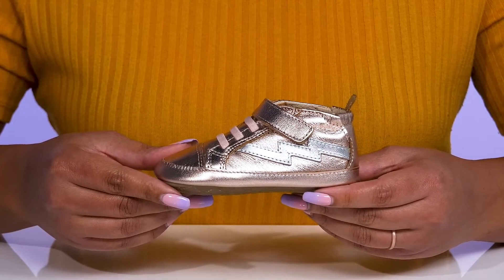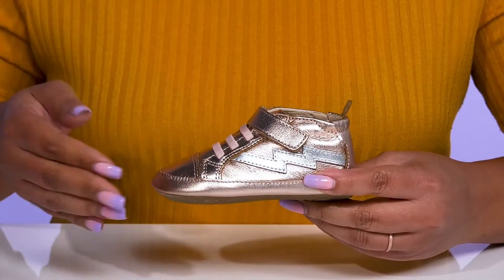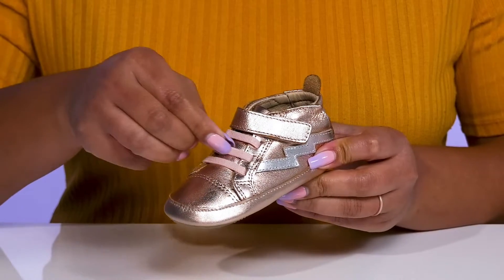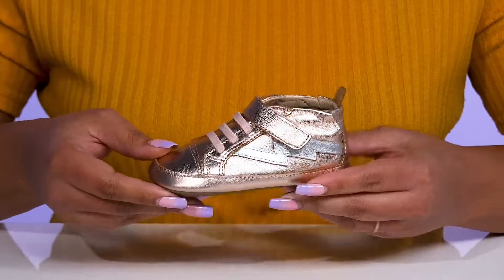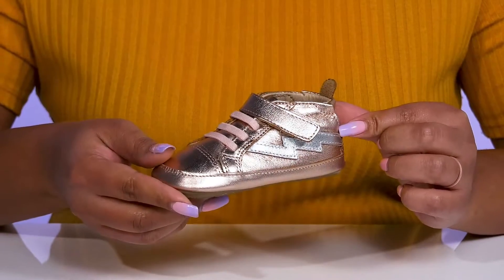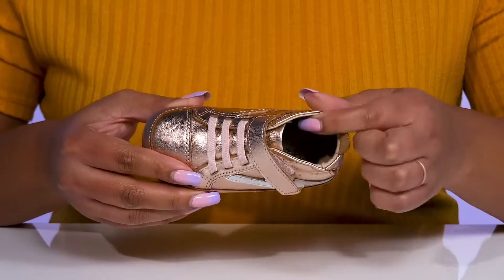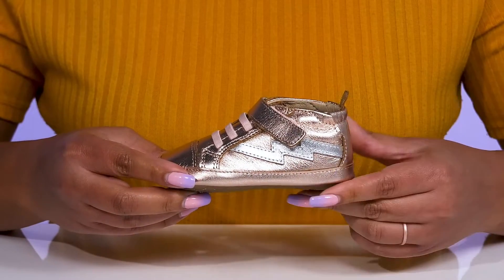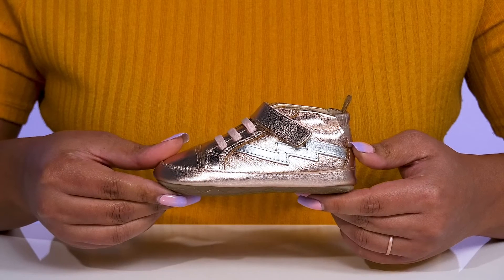Old Soles Bolted (Infant/Toddler) SKU: 9738799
Let your little one look stylish and enjoy all the desired comfort while taking their first steps wearing the Old Soles® Kids Bolted Crib Shoes.
Hook-and-loop strap closure on the upper with elasticized lace panel.
Rounded toe silhouette.
Contrasting bolted striped pattern on the sides.
Durable synthetic outsole.
Imported.

Product measurements were taken using size EU 23 (US 7 Toddler), width M. Please note that measurements may vary by size.